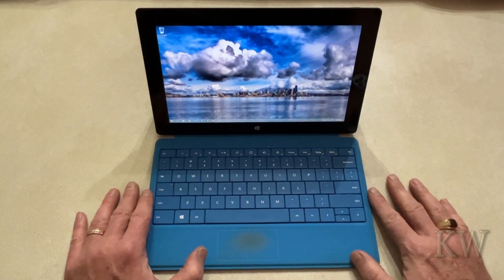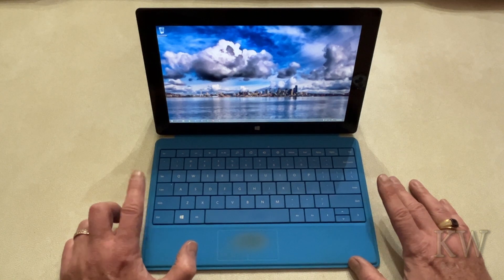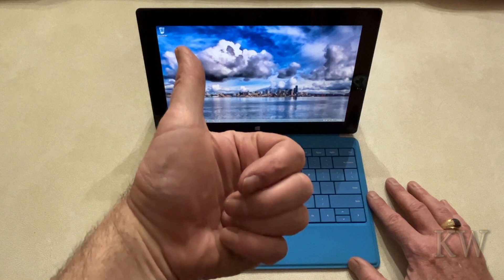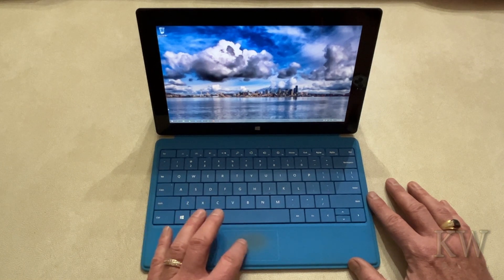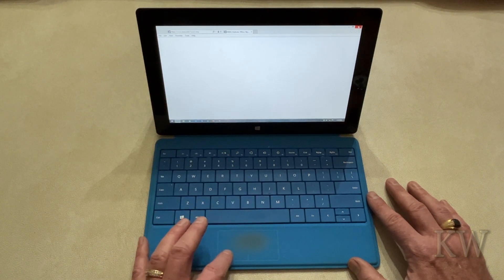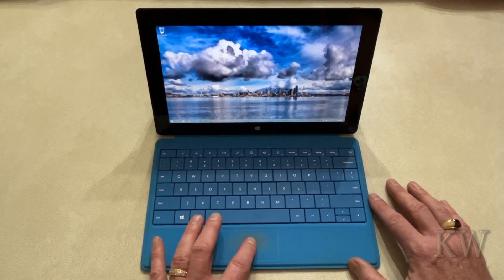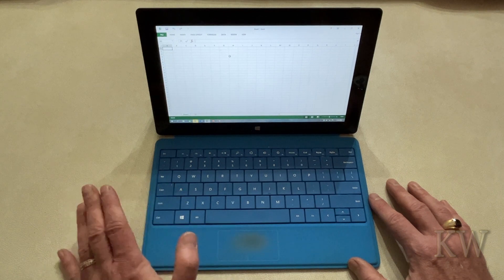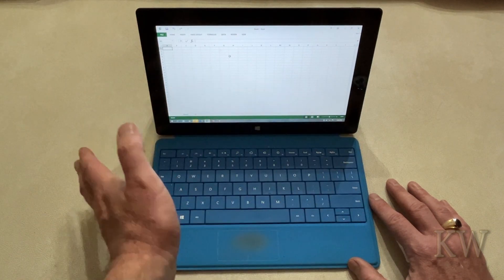Windows 8 End Of Life - RIP My Old Friend.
January 10th 2023 Windows 8 EOL on support. it was fun to know you.